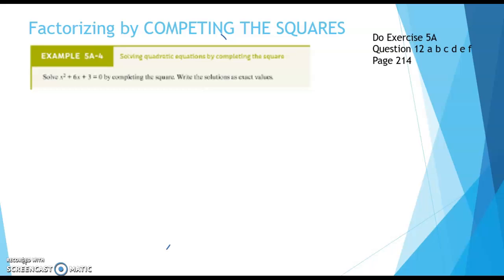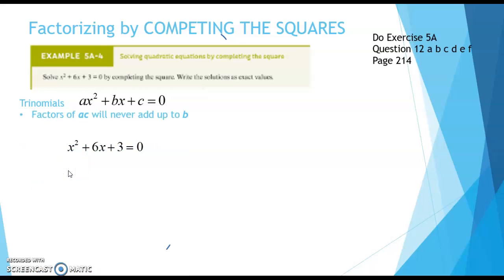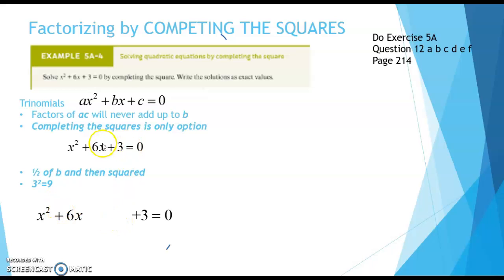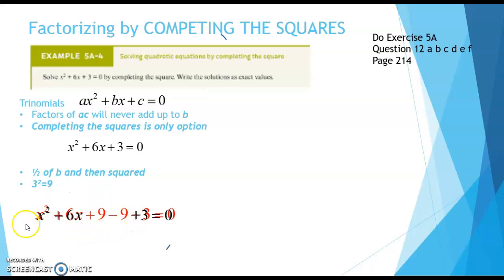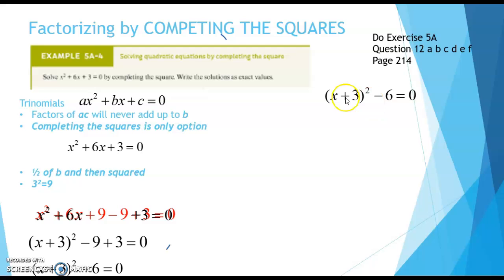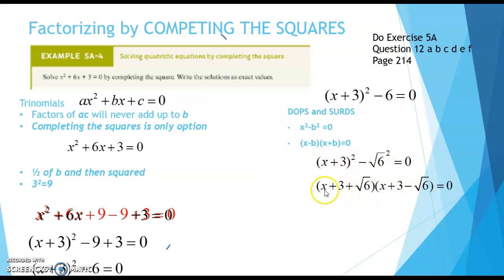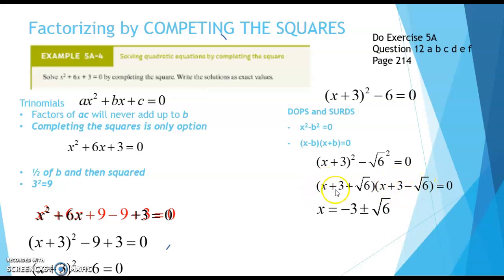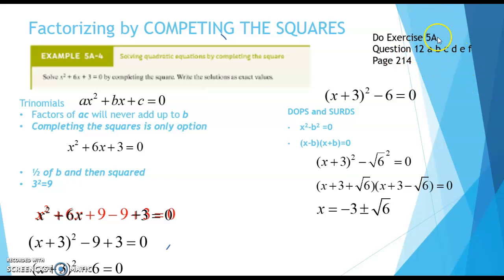Lesson 2 quad part 2